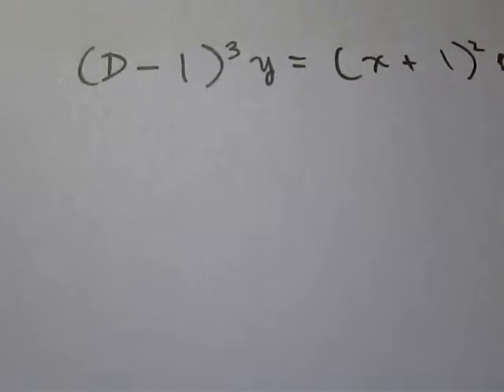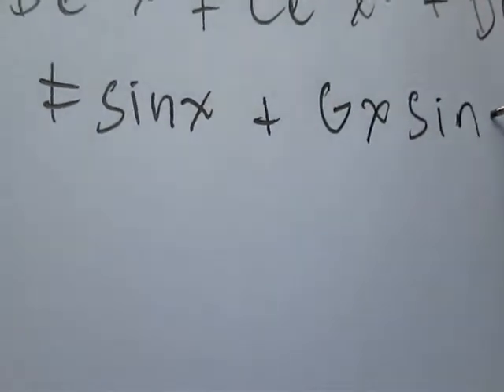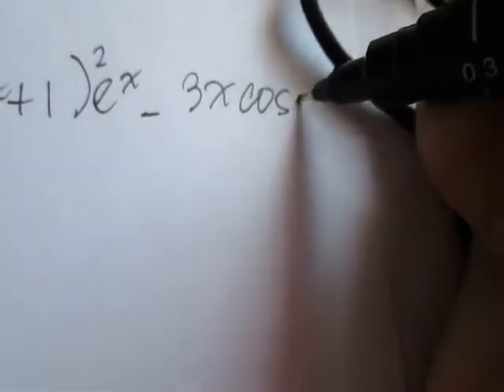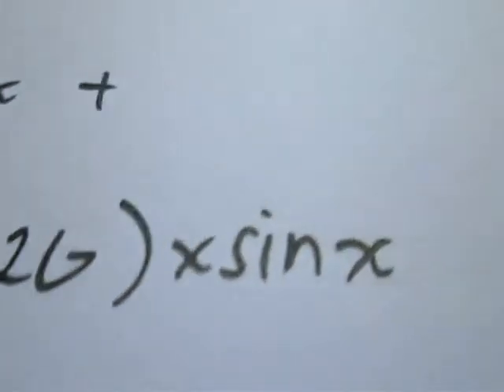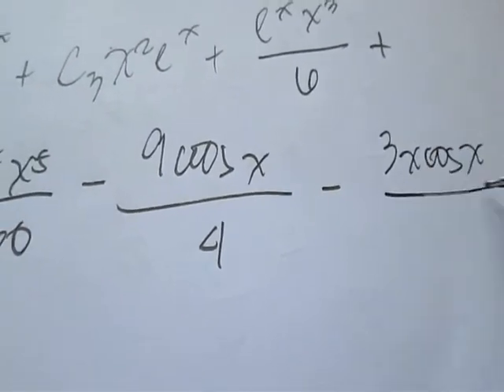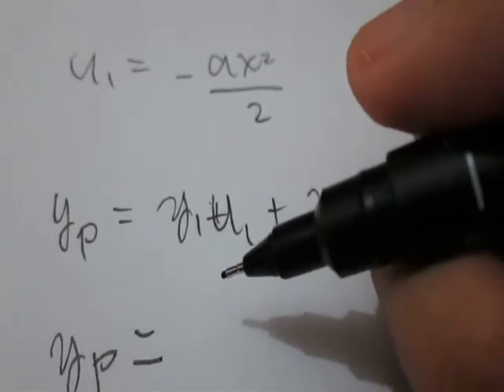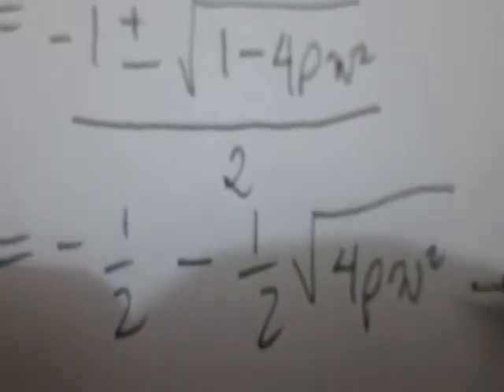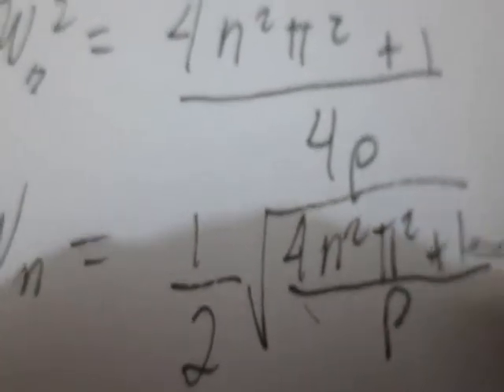Cherie Faith Lopez Higher _Order_ DE_ (II)